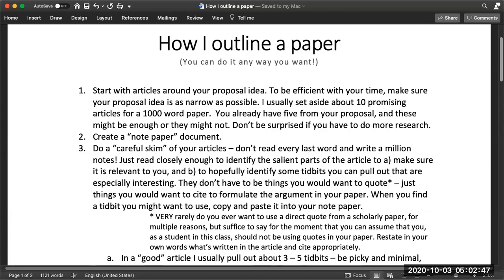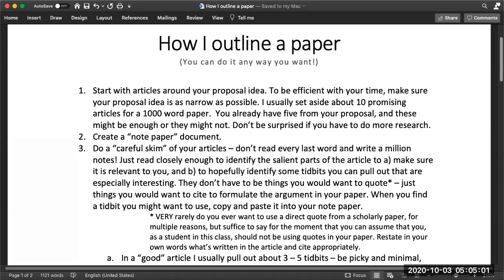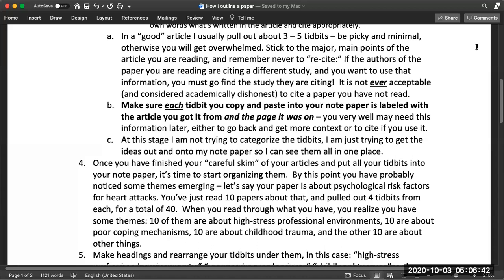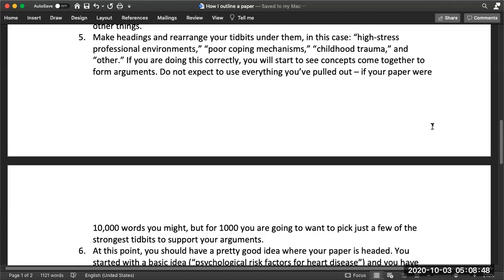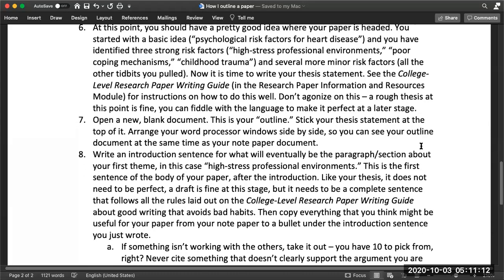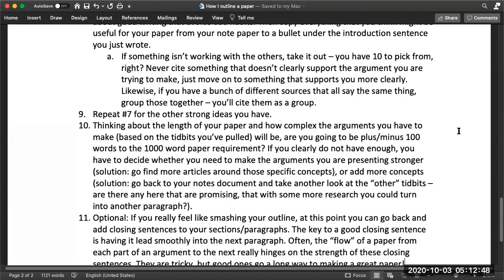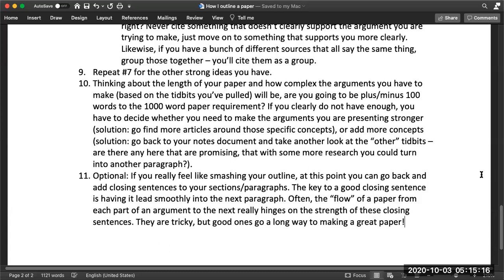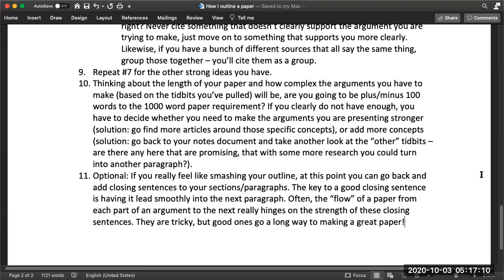My process for outlining a paper or research for a presentation